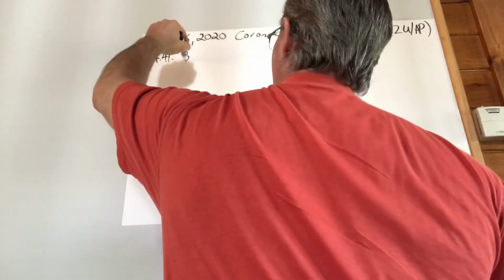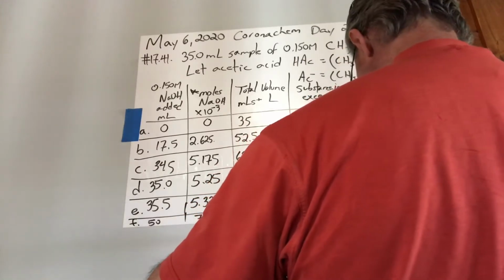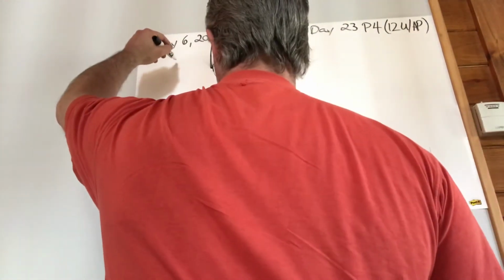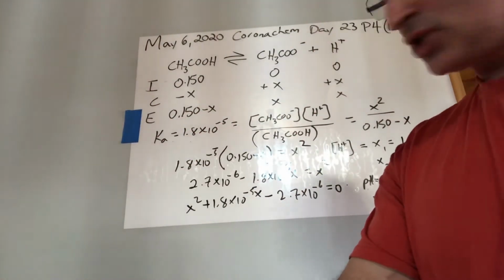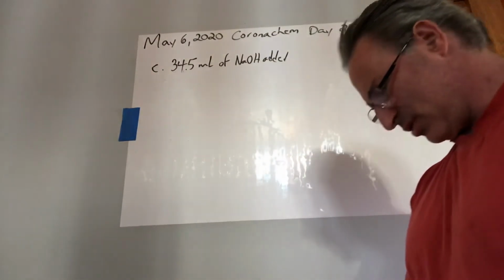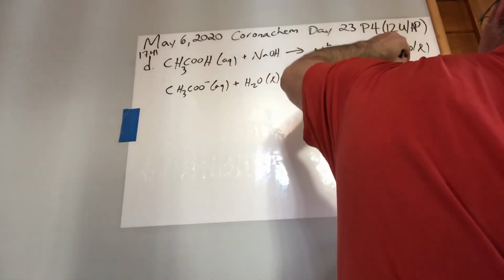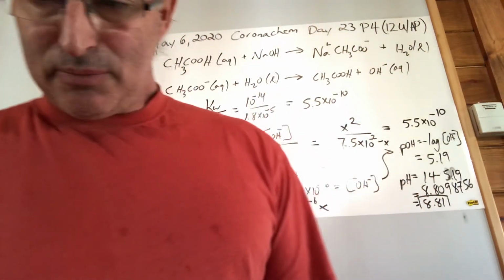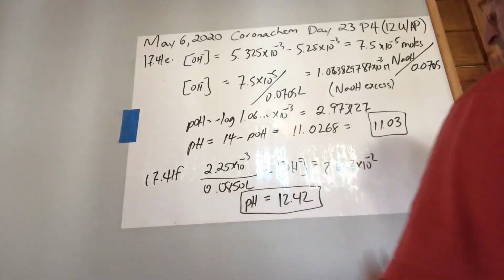Coronachem: Day 23, P4 (12U/AP)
Calculations of pH throughout a titration and past the equivalence point. (#17.41). For homework try #17.42 Mr. Bozzi